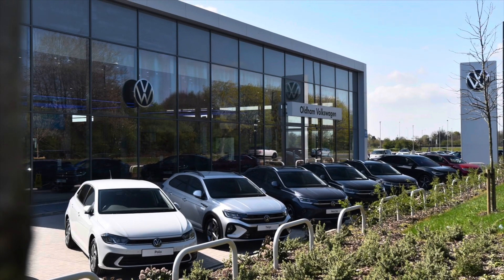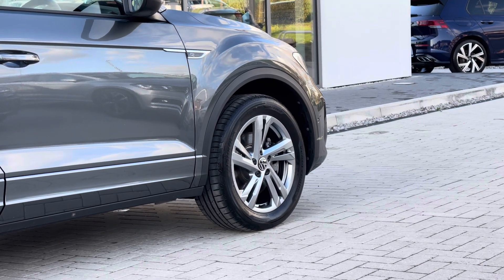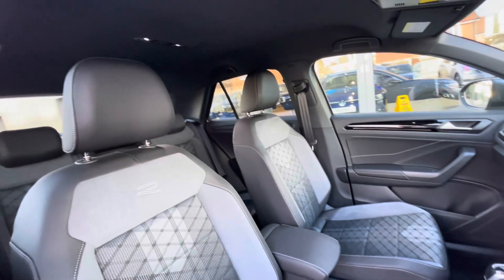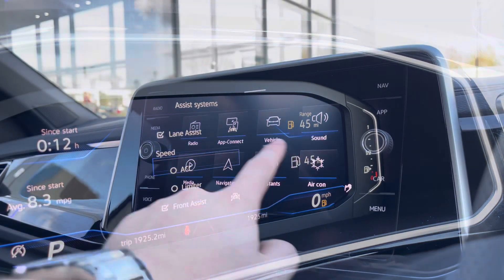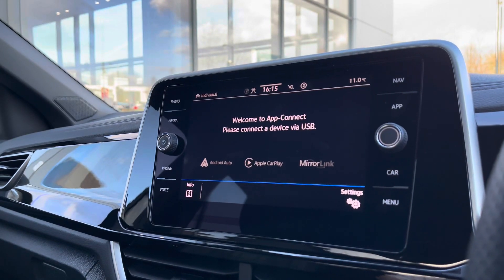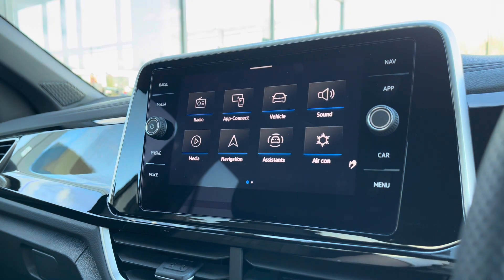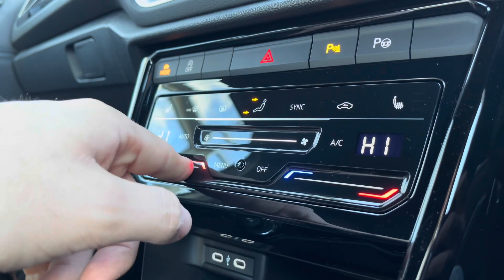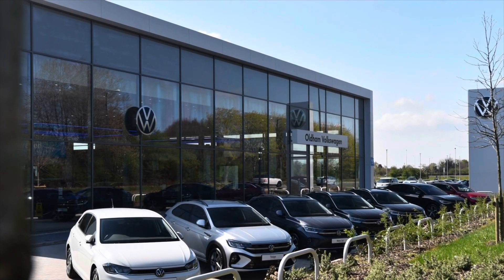Approved Used Volkswagen T-Roc R-Line 2.0 TDI 150PS | Oldham Volkswagen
Just arrived in stock this Approved Used Volkswagen T-Roc R-Line 2.0 TDI 150PS in Indium Grey Metallic paint, is now available for sale from Oldham Volkswagen.

Vehicle Spec –
Reg - DF23GHX
Transmission – Automatic

Driving profile selection
- App Connect
-Parking Sensors